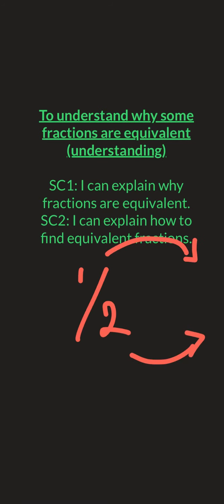Year 5 Fractions 2